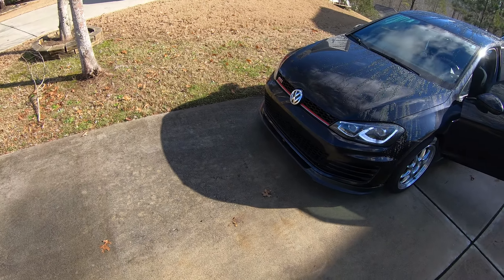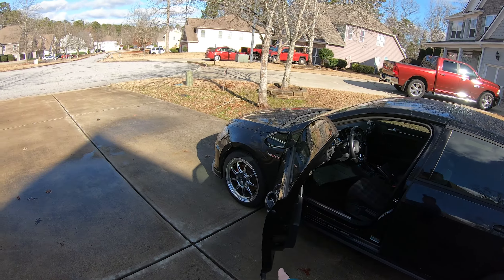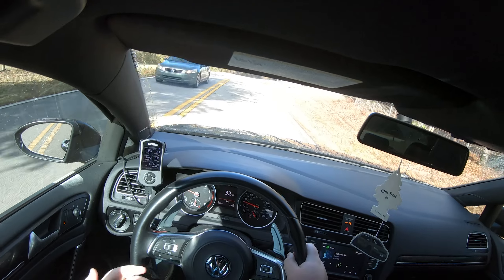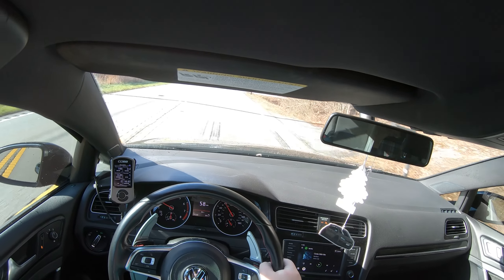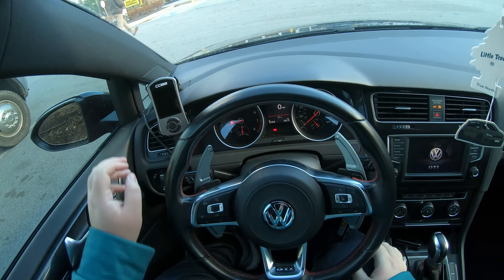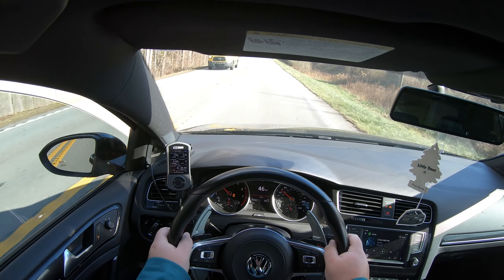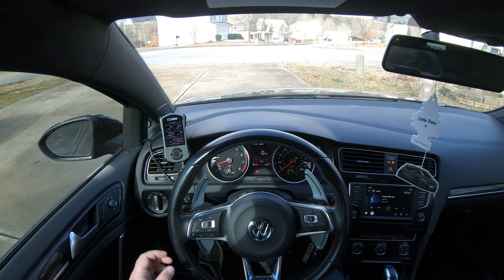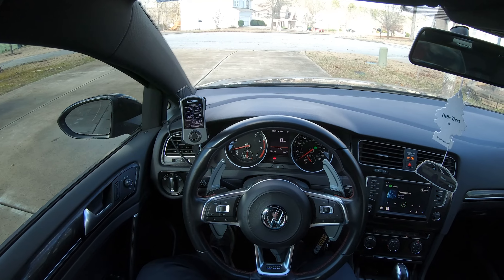EQT Stage 2 MK7 GTI | POV Drive